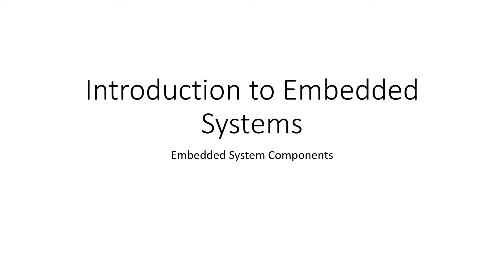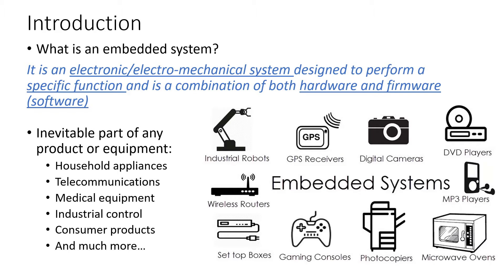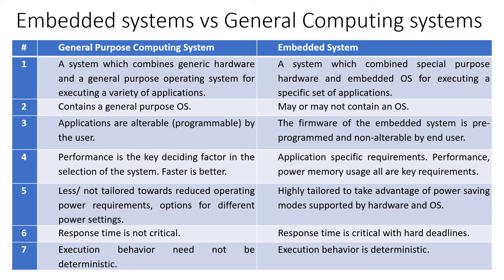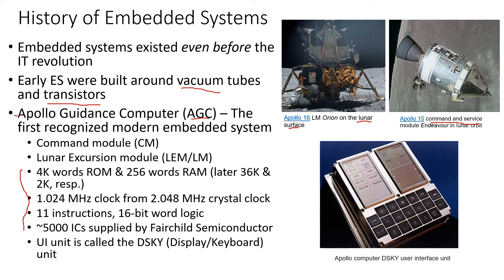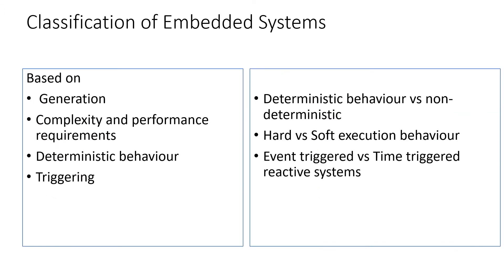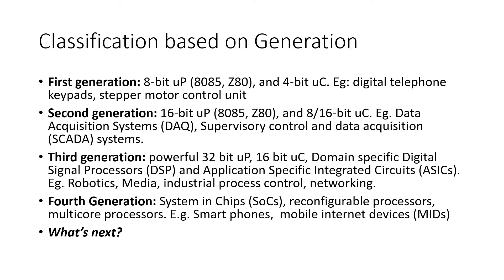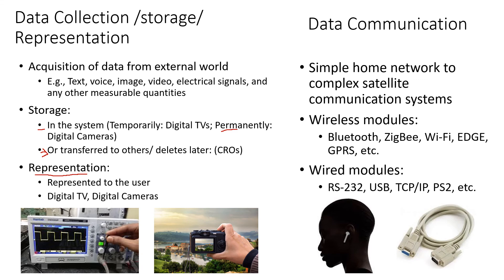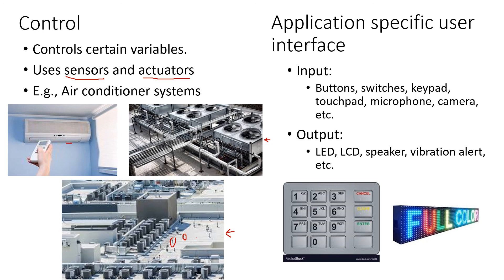Intro to Embedded Systems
Module 3:
Introduction to Embedded Systems
Embedded System Components